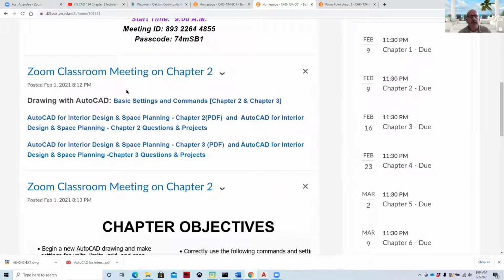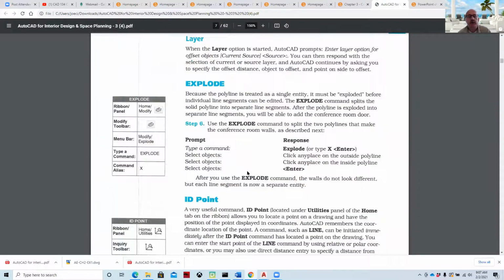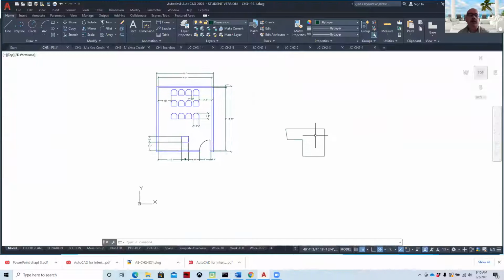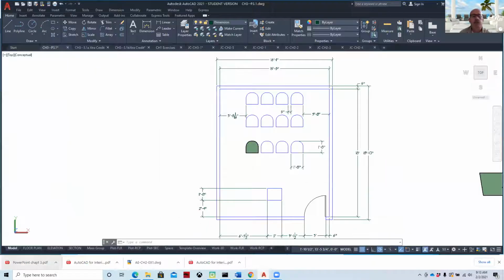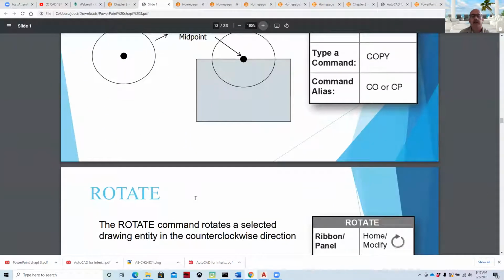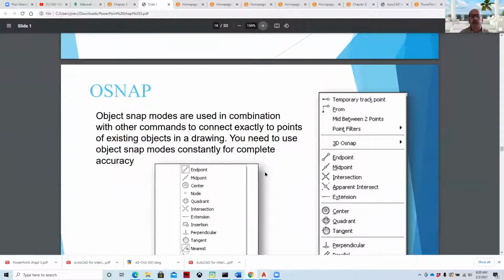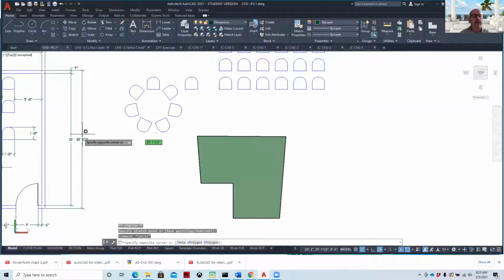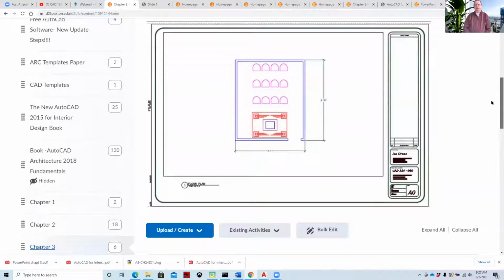CAD 134 Zoom 2